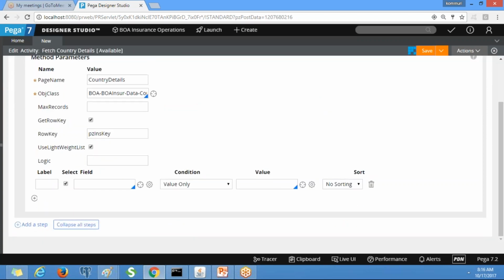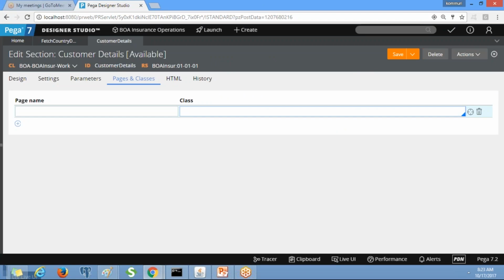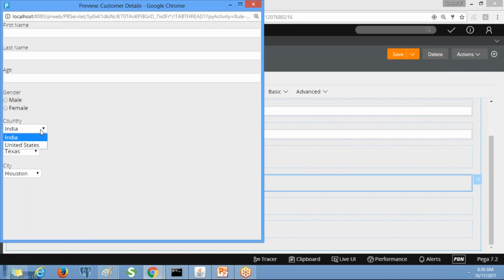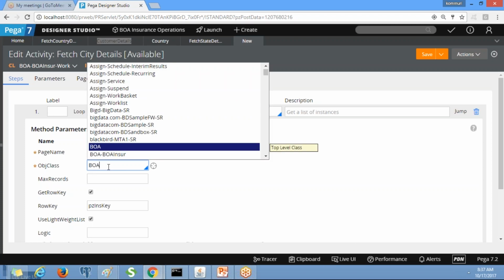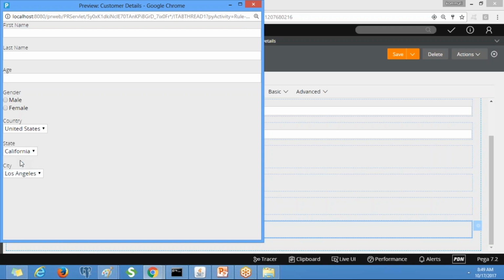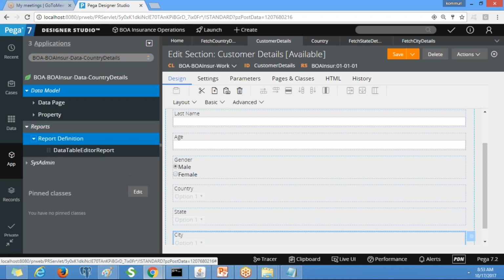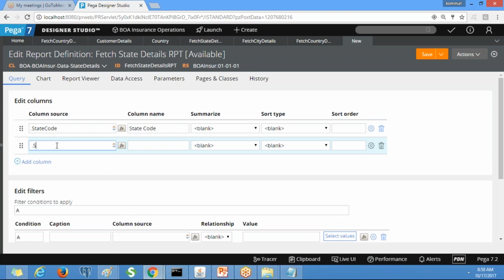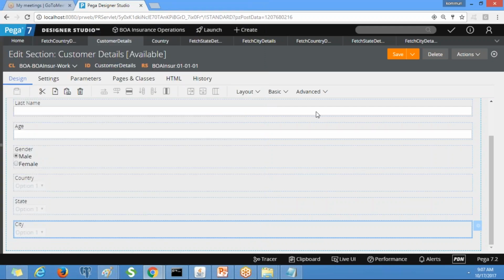Dynamic Cascading in Pega PRPC Call/whatsApp +91 9182028415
we will provide the online and offline training  include:

End to End Training with Real time scenarios
Interview Questions discussion
Resume Preparation with Real time projects
Soft and Hard copy will be provided.